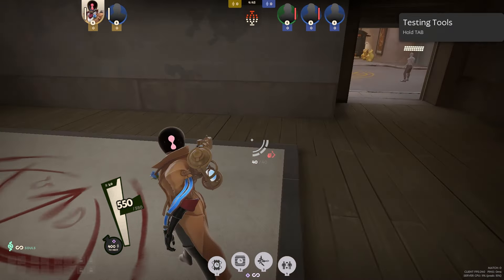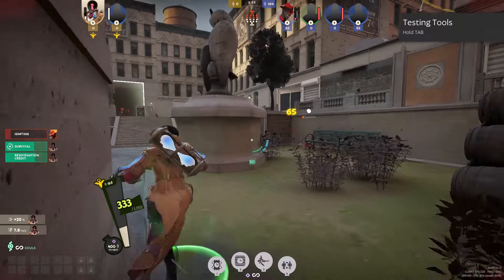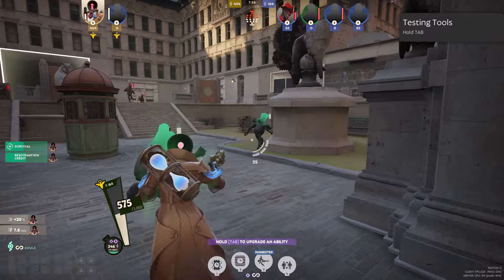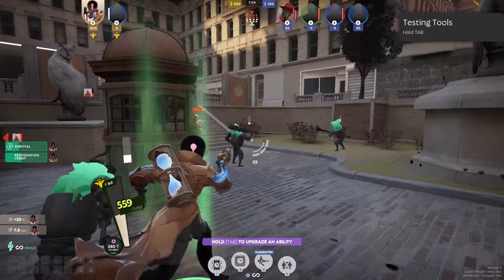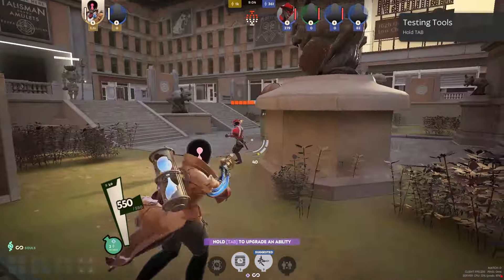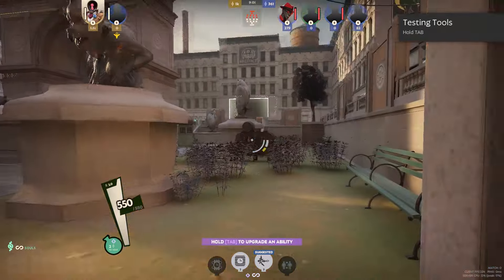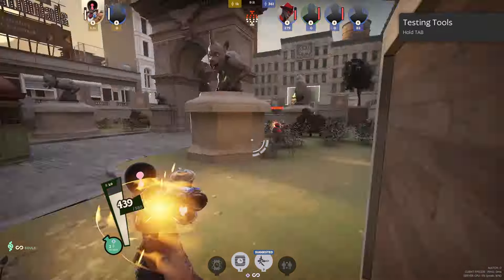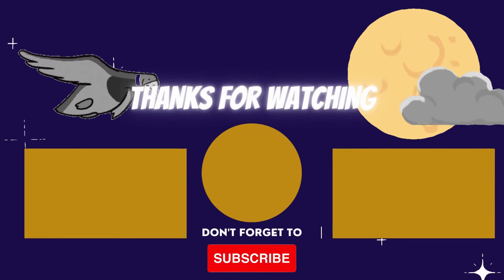Want to Master Deadlock's Parry System? Watch This Now!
If you're struggling to parry in Deadlock, this guide is for you! Learn how to actually parry like a pro in Deadlock with these tips and tricks.